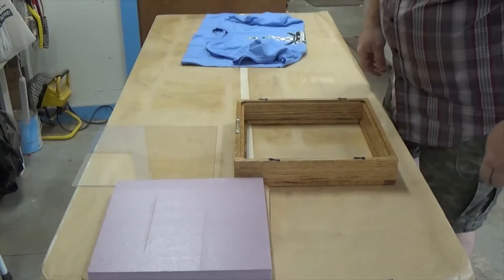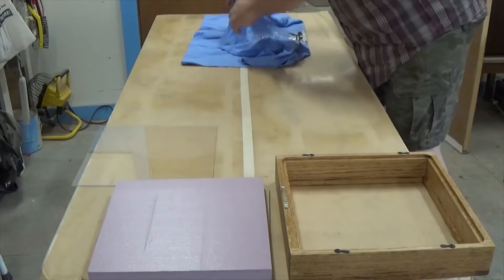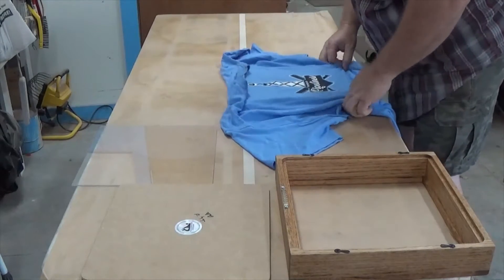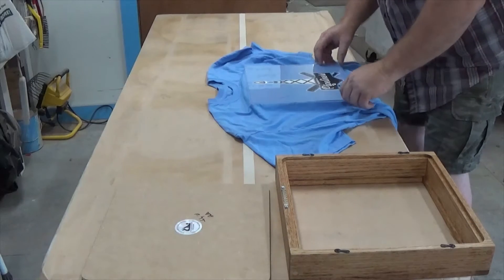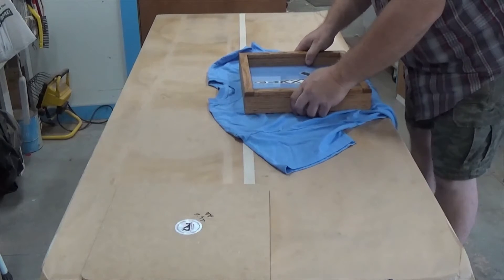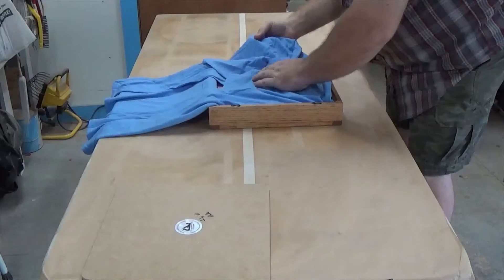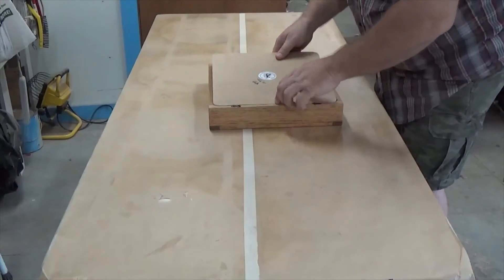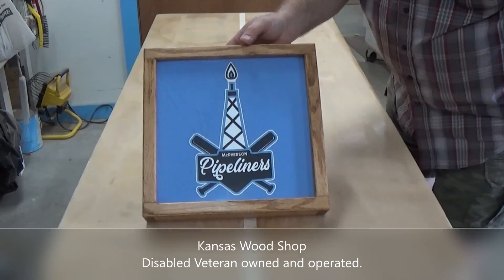Easy Wood T-shirt Frame from Kansas Wood Shop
Quick video demonstrating how to use the T shirt frame kit available from Kansas Wood Shop.